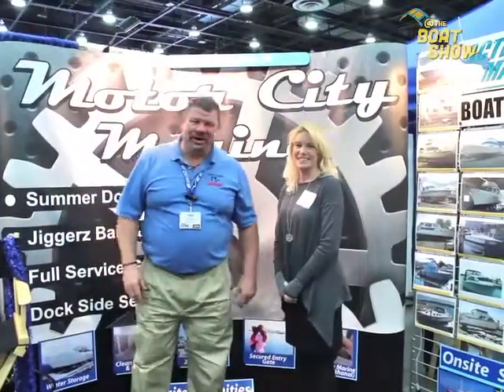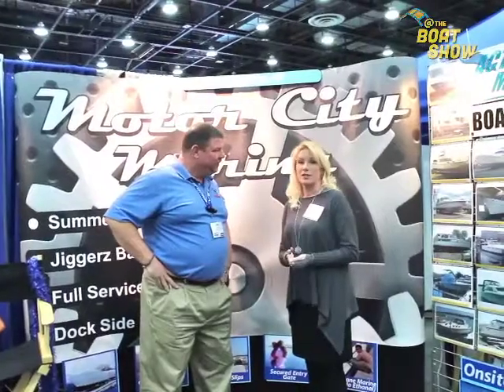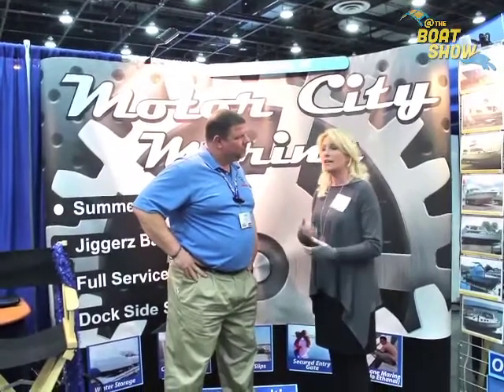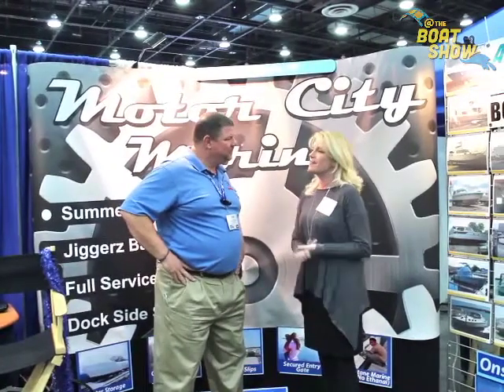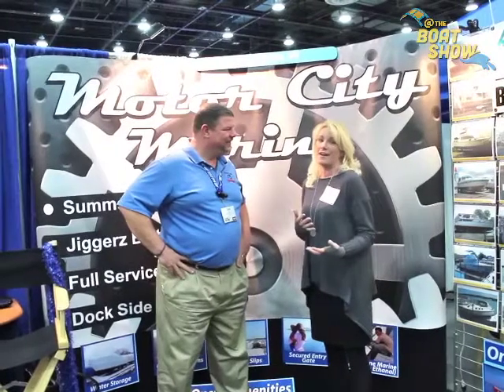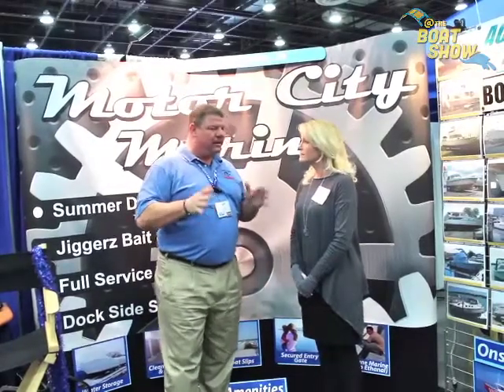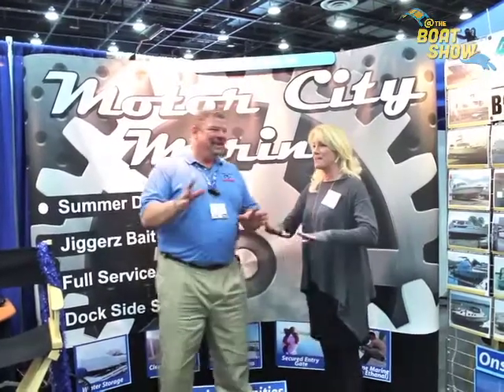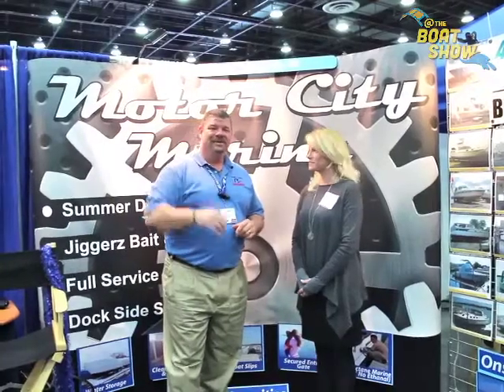Motor City Marina at The 2015 Detroit Boat Show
Erik Kyle, Publisher of Great Lakes Scuttlebutt Magazine, speaks to Colleen from Motor City Marina at The 2015 Detroit Boat Show.

The 2015 Detroit Boat Show was held from February 14-22 at The Cobo Center in Detroit, MI.